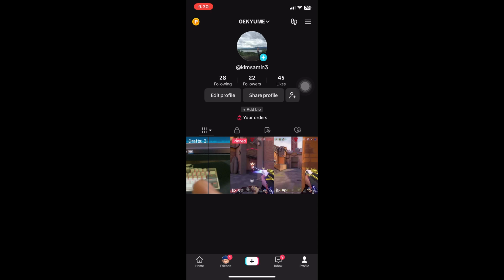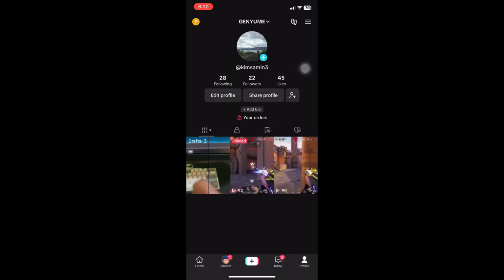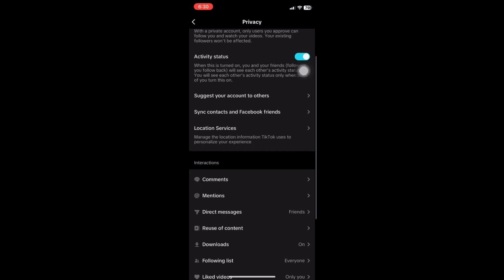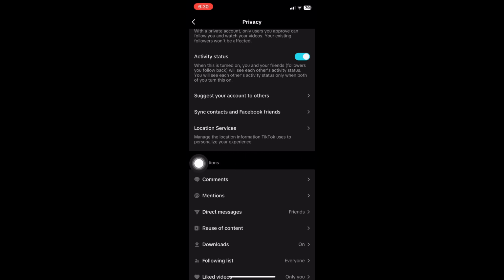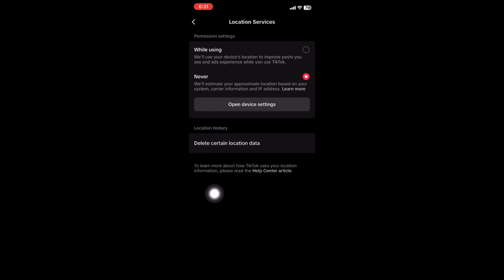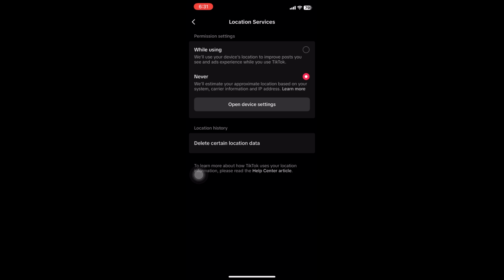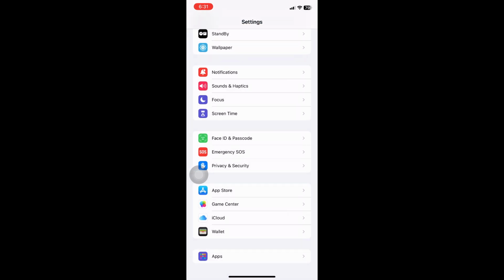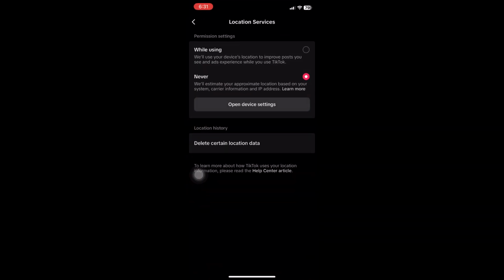How to Change Your TikTok Region/Country Location | 2025 Updated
How to Change Your TikTok Region/Country Location | Step-by-Step Guide

Want to see content from a different region or access trending videos in another country on TikTok? This video will show you how to easily change your TikTok region or country location settings to customize your For You page and explore new trends!

🔧 What’s Covered in This Video:

Why you might want to change your TikTok region or country
Step-by-step instructions to adjust TikTok’s location settings
Using VPNs to access region-specific content
Tips to refine your For You page algorithm for localized trends
📌 Key Benefits of Changing Your TikTok Region:

Discover trending videos in other countries
Tailor your TikTok experience to your preferences
Gain access to location-specific hashtags and challenges
💡 Pro Tip: Using a reliable VPN can help you access region-restricted content while maintaining your account’s privacy.